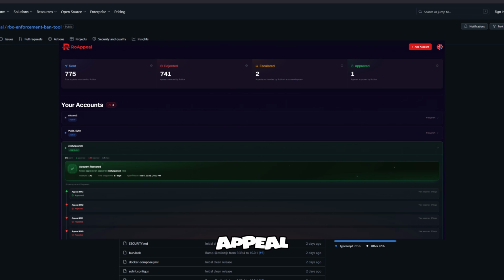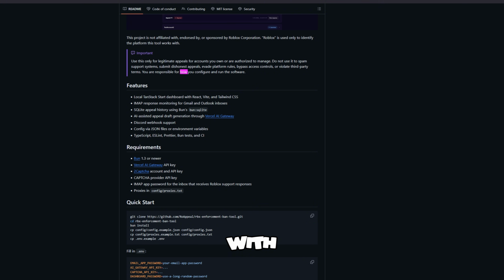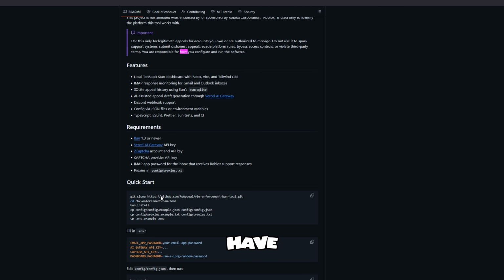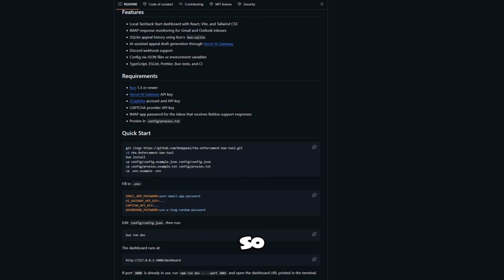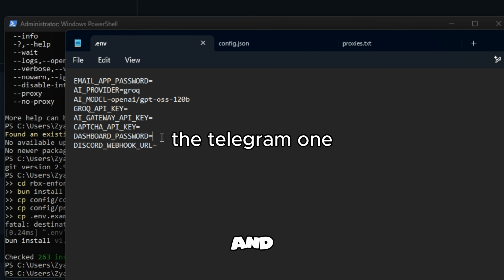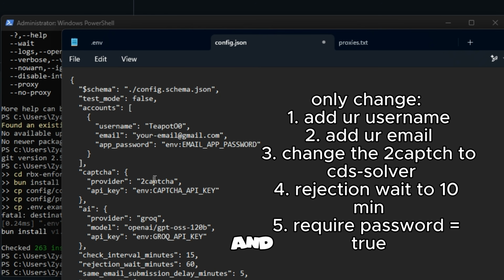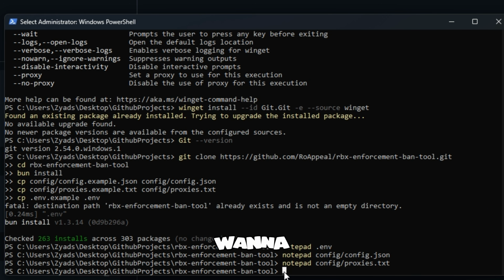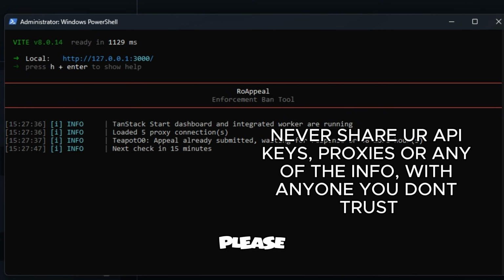NEW tool can appeal Roblox Enforcement Bans for you..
Commands w timestamps (should be pasted in powershell run w admin):

0:52 powershell -c "irm bun.sh/install.ps1 | iex"

1:08 bun --version

2:47 mkdir "$env:USERPROFILE\Desktop\GithubProjects" -Force
cd "$env:USERPROFILE\Desktop\GithubProjects"

2:56 winget install --id Git.Git -e --source winget

3:02 Git --version

3:10 git clone
cd rbx-enforcement-ban-tool
bun install
cp config/config.example.json config/config.json
cp config/proxies.example.txt config/proxies.txt

3:17 notepad .env

3:49 notepad config/config.json

4:28 (IF YOU HAVE PROXIES, HIGHLY RECOMMENDED) notepad config/proxies.txt

5:01 bun run dev

Roblox enforcement bans are one of the most confusing ban types, especially when your account gets linked to another account and Roblox says you created or used an alt to avoid enforcement. In this video, I show how the 2026 Roblox appeal process works, what the ban message actually means, and how RoAppeal can help you organize and draft a better appeal.

RoAppeal is an open-source tool designed to help users understand their Roblox enforcement ban, prepare a clear appeal message, and follow the correct appeal process without breaking Roblox Terms of Service.

This video covers:
- What Roblox enforcement bans mean
- Why accounts get linked to banned accounts
- How to appeal a Roblox enforcement ban in 2026
- How RoAppeal helps generate an appeal message
- What to include and avoid in your appeal
- How to increase your chances of getting reviewed properly

This is not a bypass, exploit, hack, or guaranteed unban method. It is a guide to help you submit a cleaner, more professional appeal using the official Roblox appeal process.

If your Roblox account was banned, deleted, terminated, or linked to another account, watch the full video before sending your appeal so you do not waste your chance with a weak message.